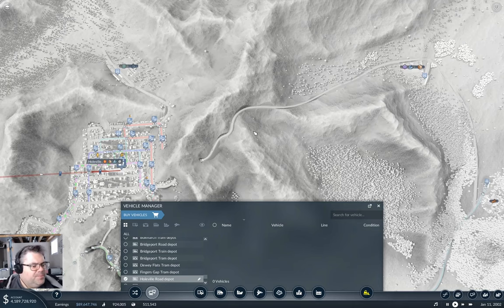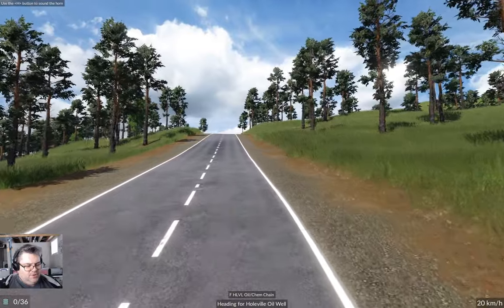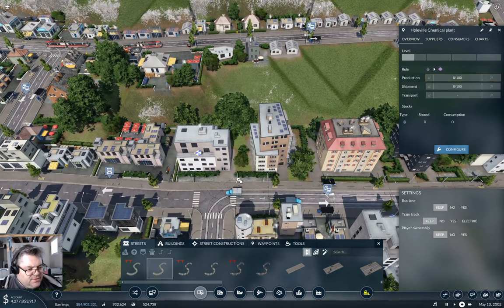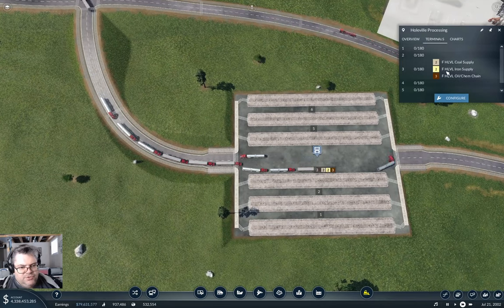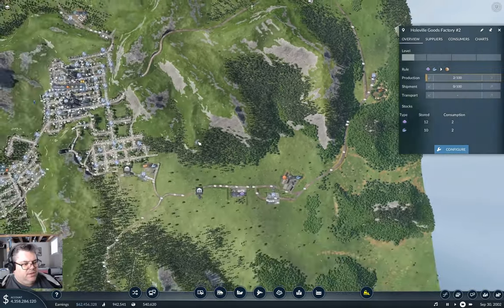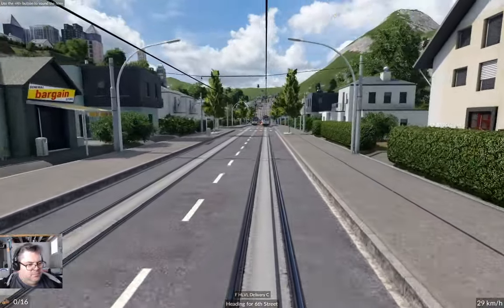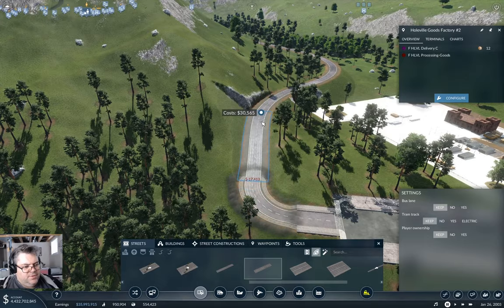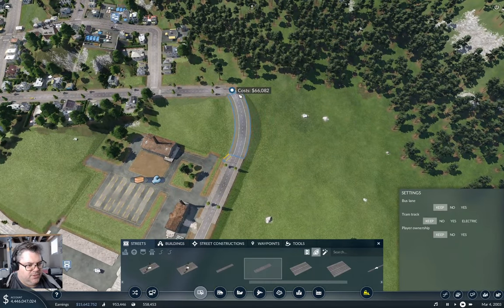Completing the Hole Goods Chain | Flattop County 40 | Transport Fever 2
Goods arriving in Holeville through a mountain. Also riding trucks around.